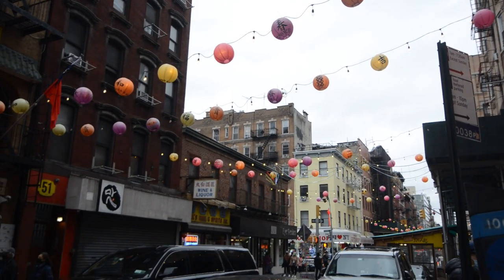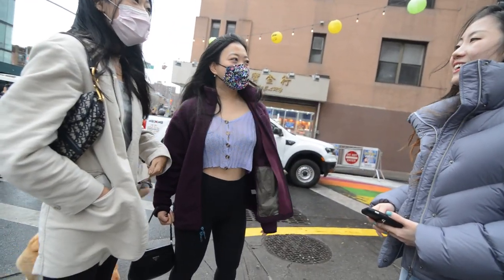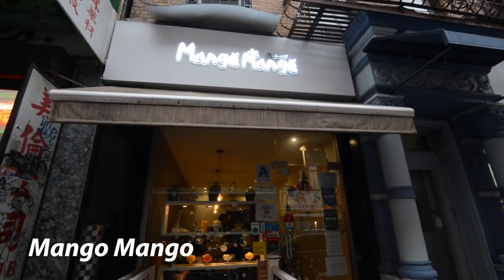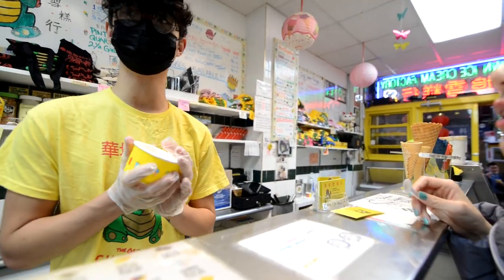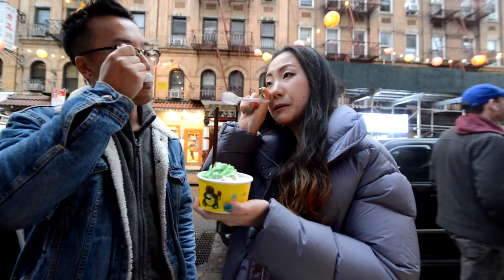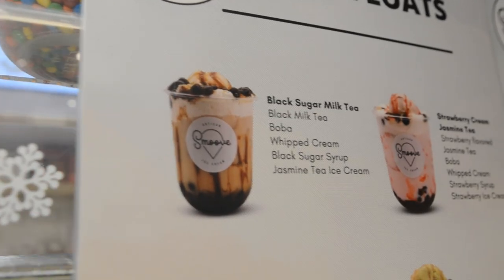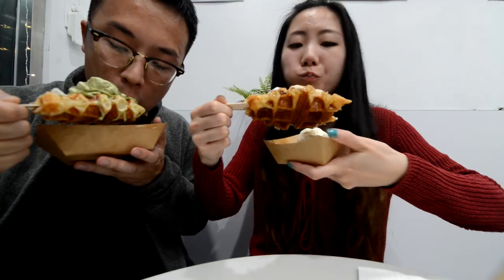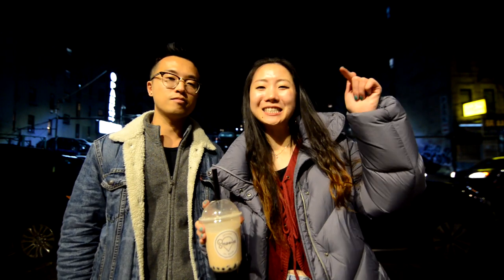Searching For The Best Ice Cream in Manhattan Chinatown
Asking people in Chinatown, Manhattan, NYC "What's your favorite ice cream place to eat at in Chinatown?”
We ask locals for the best ice cream spot and Eat Like A Local in Chinatown, Manhattan, NYC!

One of Manhattan Chinatown’s local favorite food spot for ice cream:
Chinatown Ice Cream Factory 🍦

We also want to give a shoutout to Smoove Ice Cream for their delicious ice cream croffles and boba floats as well!
What's your favorite dessert place in Manhattan’s Chinatown?

» Locations:
- The Original Chinatown Ice Cream Factory 65 Bayard St, New York, NY 10013

» Eat Like A Local in Chinatown, Manhattan NYC: Asking Locals For The Best ICE CREAM Spot To Eat | Local Favorite
What's Your Favorite Dessert Place to Eat at in Chinatown, Manhattan, NYC? Chinatown’s Favorite Ice Cream Spot / People's Favorite Food Place NYC

We are so thankful for each and every one of you for your support and encouragement on our Youtube journey! Without you, none of what we do would be possible! 💛

With love and appreciation,
Ben & Ming

» Equipment Used to Record Our Videos:
- iPhone 12 Pro Max
- Camera Backpack
- Rode SmartLav+ Omnidirectional Lavalier Microphone
- Rode Microphones Minifur-LAV Wind Shield
- Saramonic Ultra-Compact Unidirectional Microphone
- Apple Lightning to 3.5 mm Headphone Jack Adapter
- DJI Mavic Air 2 Drone - Fly More Combo